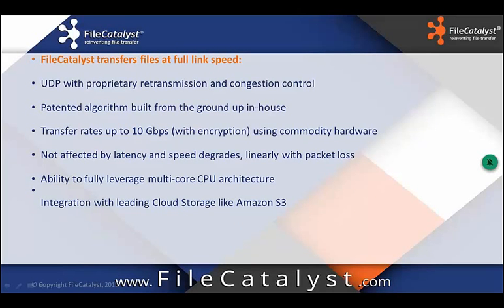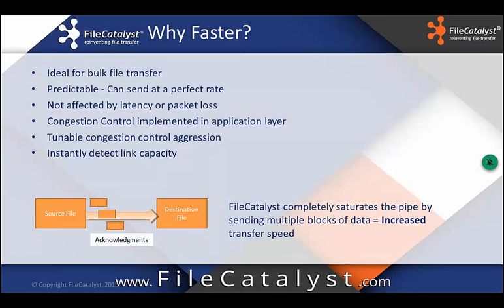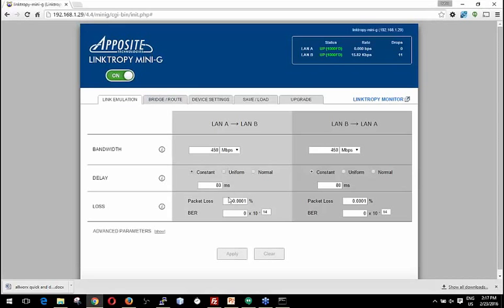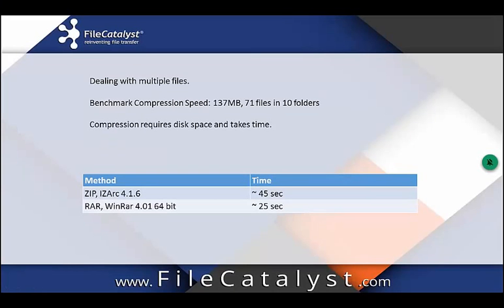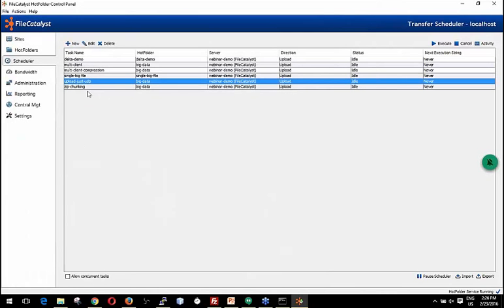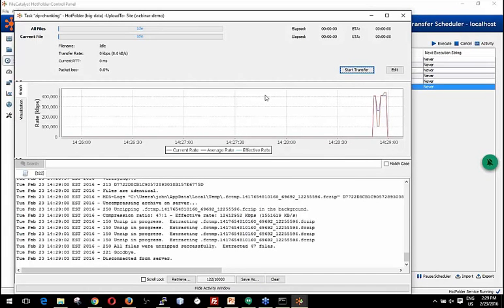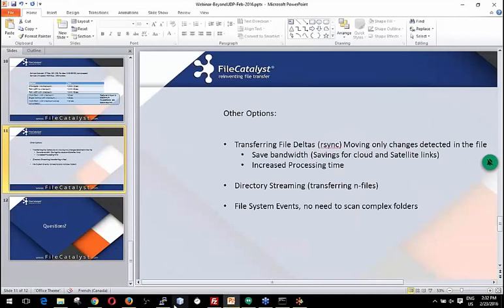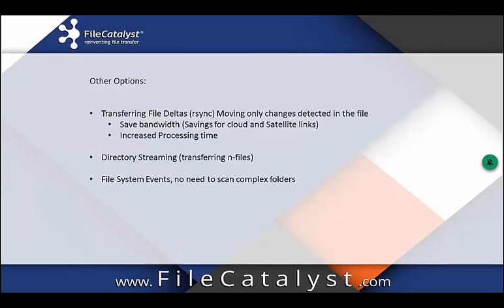Going Beyond UDP Acceleration with FileCatalyst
In this webinar, President and Co-Founder of FileCatalyst, John Tkaczewski illustrates additional features available within the FileCatalyst suite that can further optimize your file transfers beyond the UDP protocol.